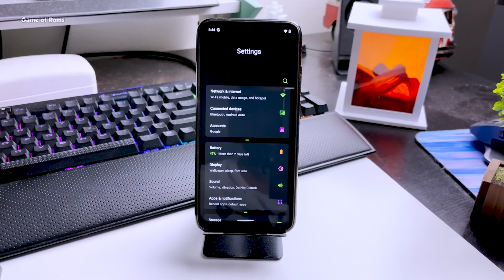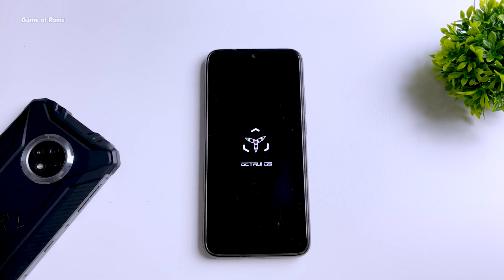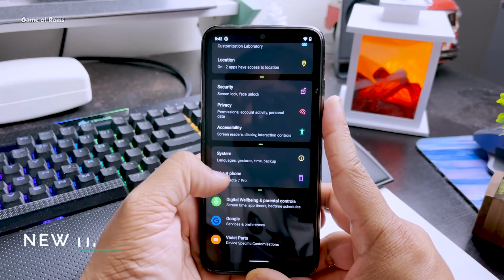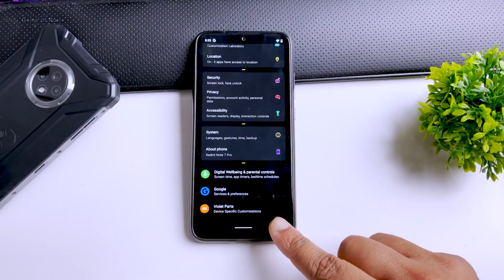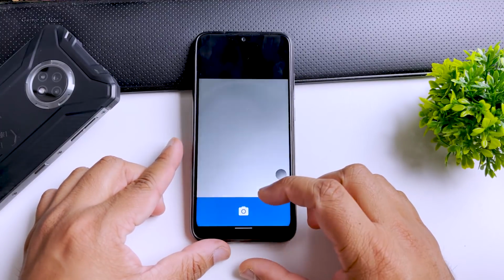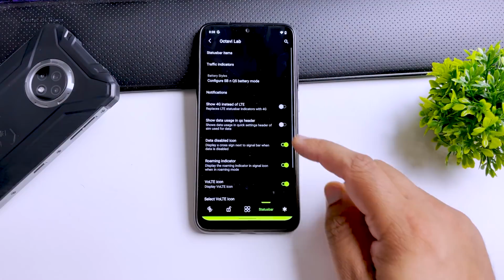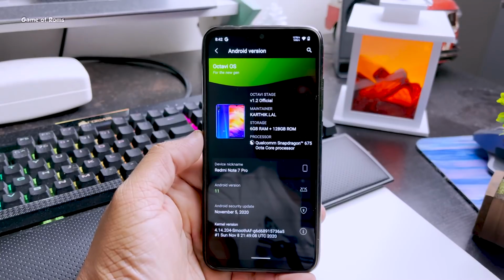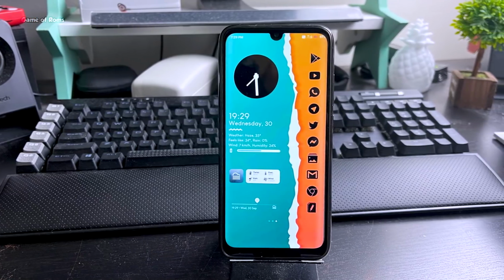Octavi os - Android 11 Rom For All Phones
Octavi os is new Best Gaming Android 11 Rom Available for Many Android Phones An AOSP based custom rom with new look and feel Octavi is New innovation in Android 11 Roms Even Better Than Pixel 5 os
Install OctaviOS v1.2 Official Android 11 Rom Full Review By Game of Roms

Download Octavi os Android For
Generic Android
All pocoPhones
Pixel Phones
Leeco
Lenovo
Motorola
Nextbit
OnePlus
Samsung
Xiaomi
Yu
ZUK